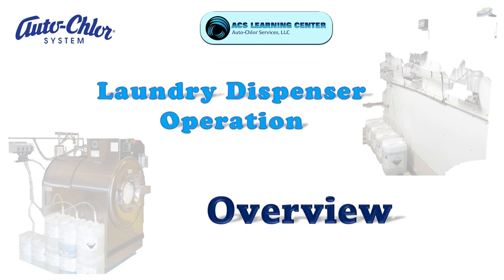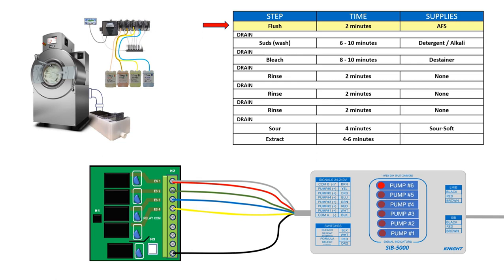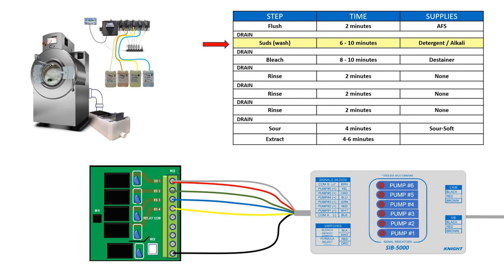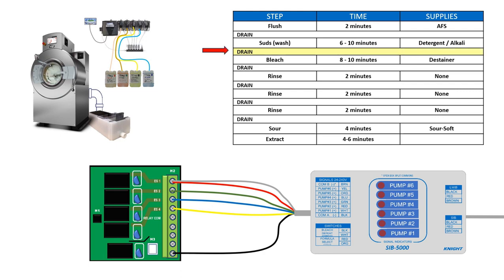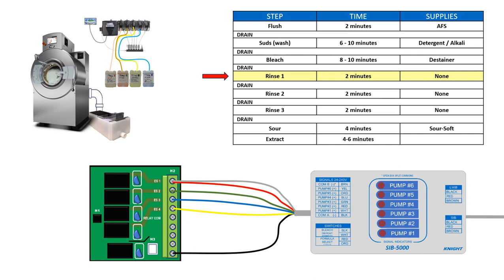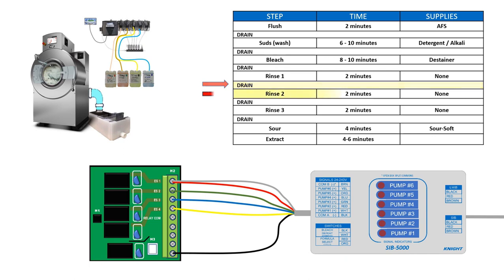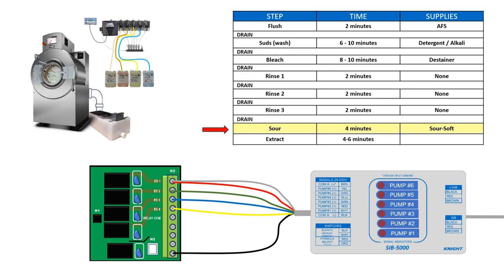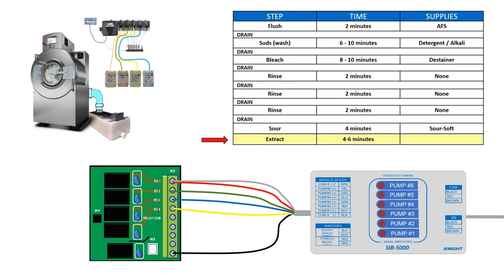Laundry Dispenser Operation Overview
This video tutorial will walk through a wash formula and how it work in connection with the laundry dispenser and washer machine. This will give you an inside view of the working components throughout the cycle.